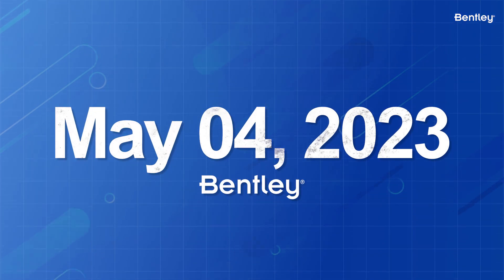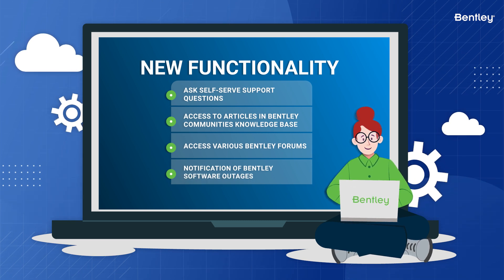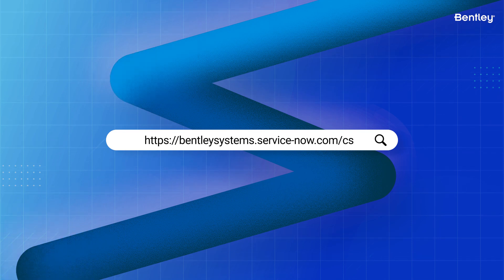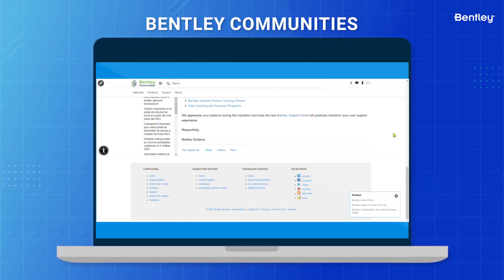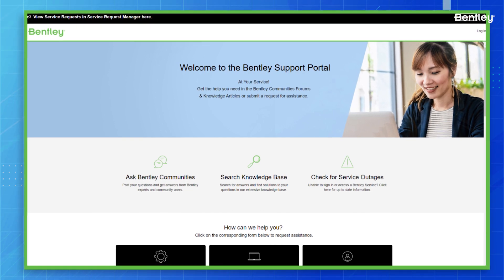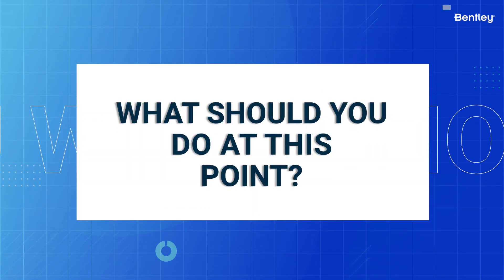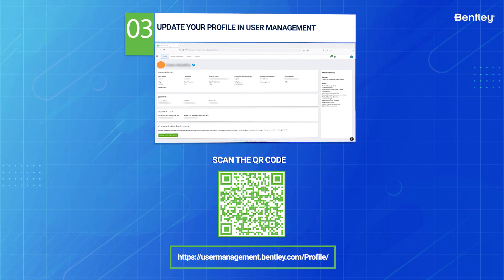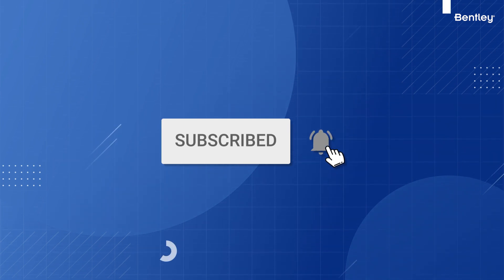ServiceNow, Your New Support Portal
To enhance your overall support experience and to ensure that you receive more efficient and timely assistance with service requests, Bentley Systems migrated from our HD Service Request Manager (SRM) portal to ServiceNow (SN) effective May 4, 2023.

The new Bentley support portal will allow users to self-serve support questions by providing quick access to Bentley Communities knowledge base articles and forums, notify you of software outages, and connect you directly to Bentley support teams via web forms.